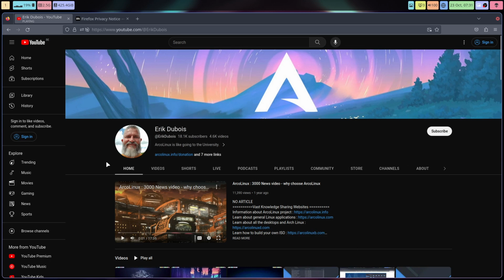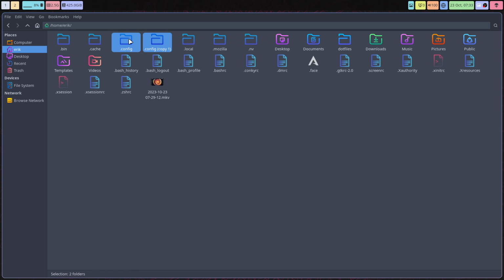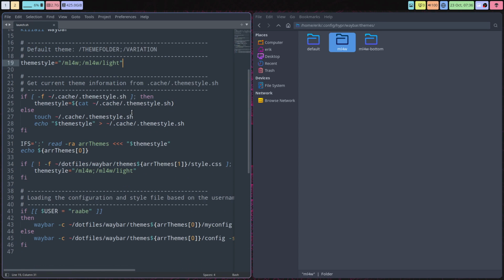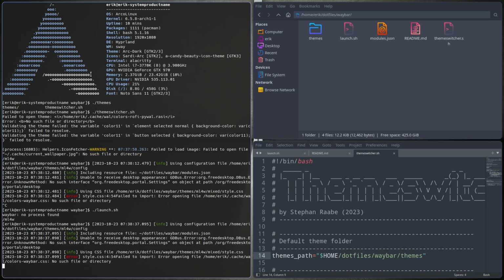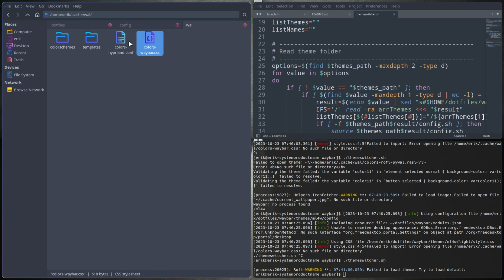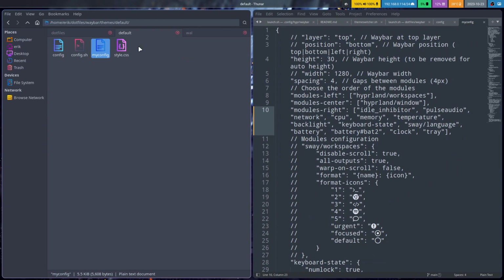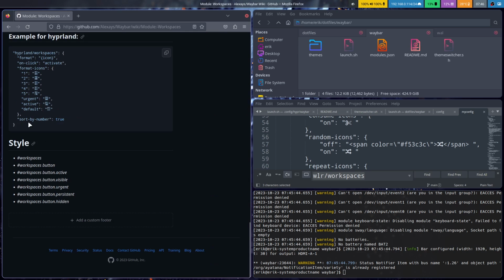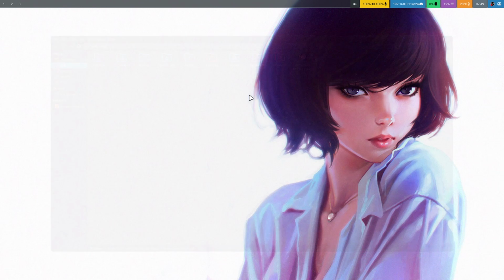ArcoLinux : 3640 Hyprland - adding the waybar config from someone else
Study the code - try and try again
if you fail - you try again in a few months